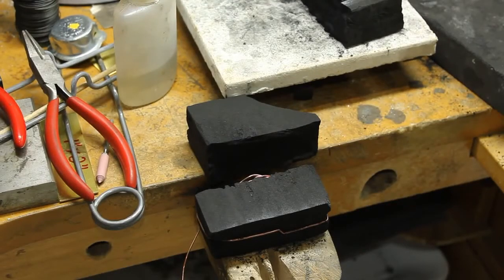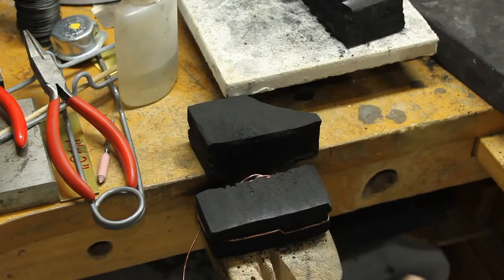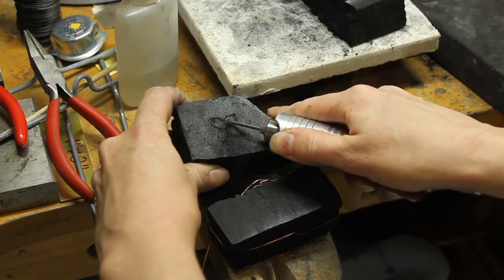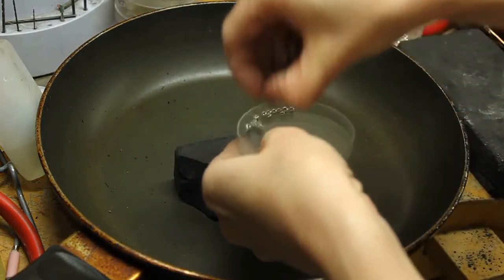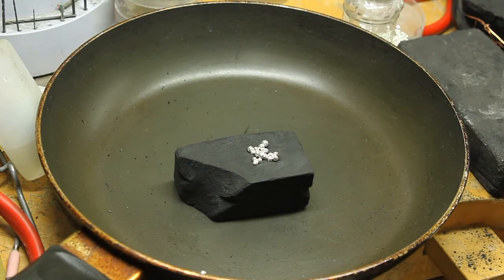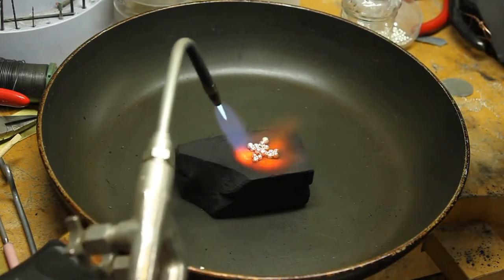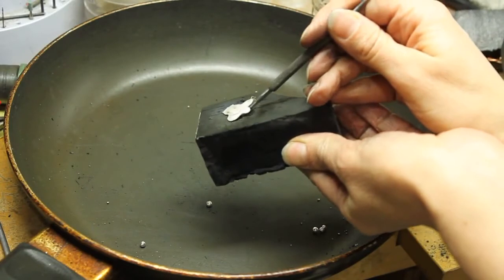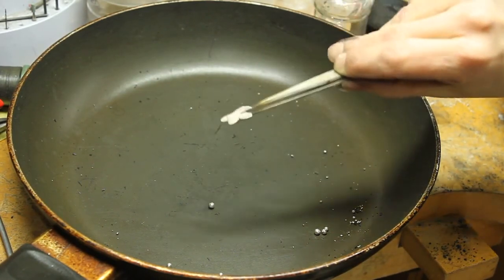1. Charcoal Casting